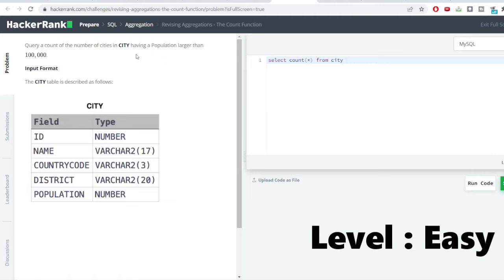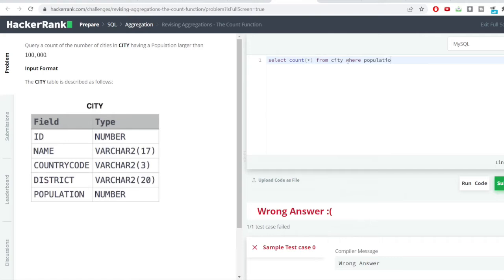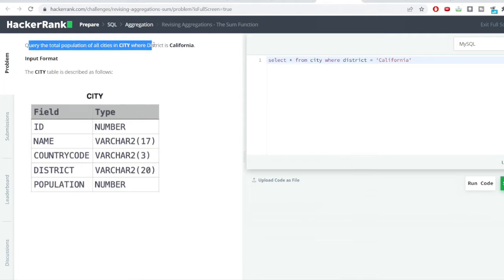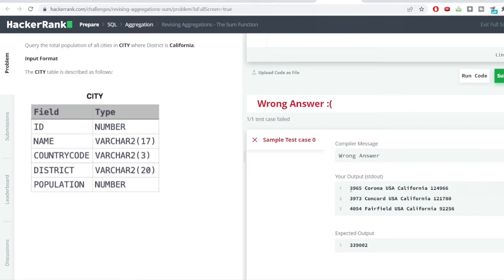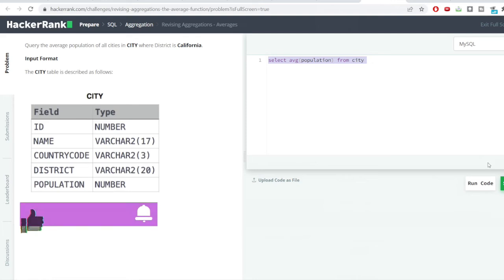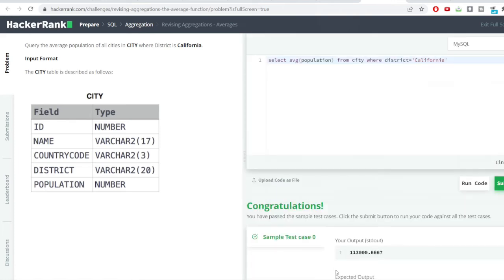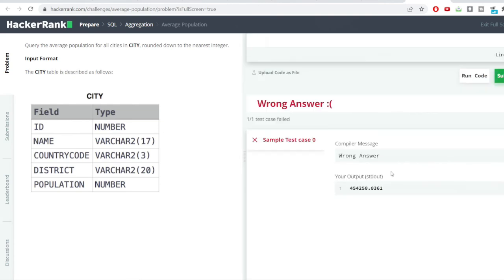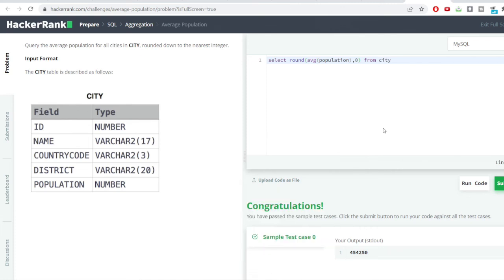Hackerrank Revising Aggregations Sum Count Average problem | SQL | Ashutosh Kumar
Easy
Medium
Hard

sql,
ashutosh,
ashutosh kumar,